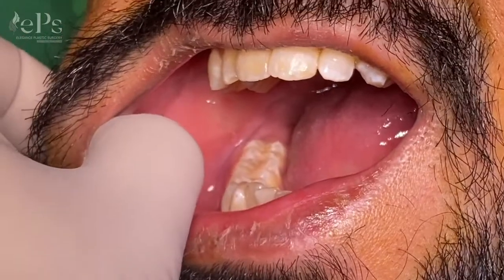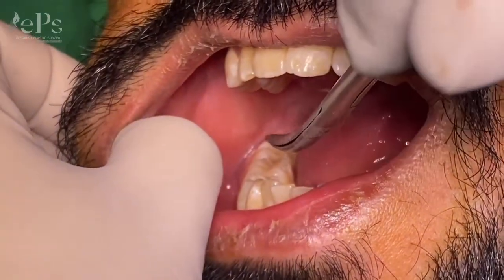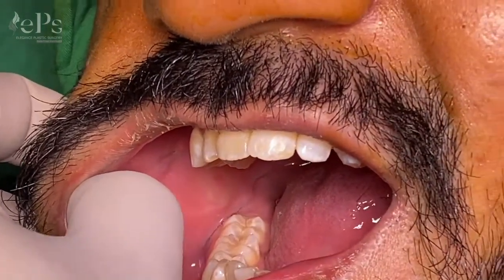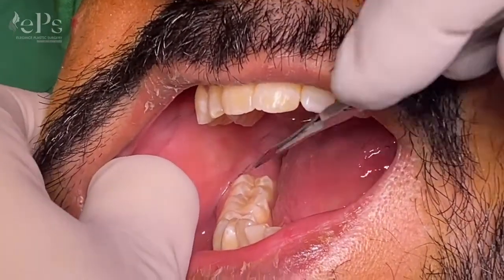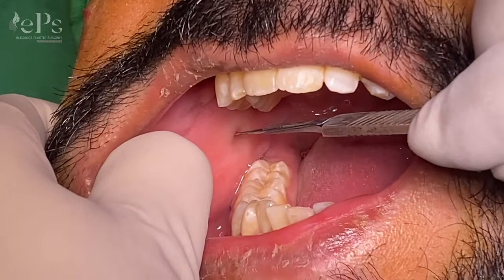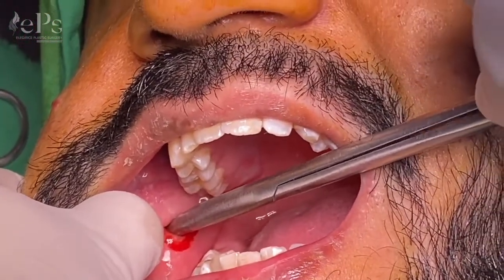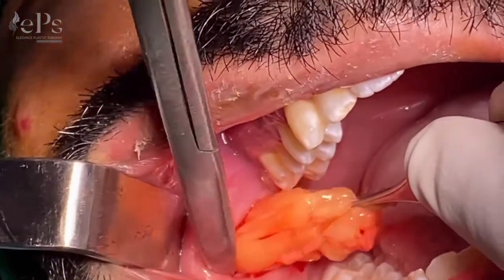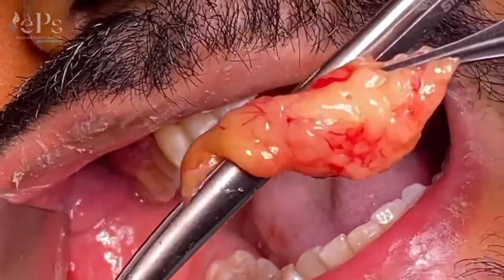Buccal Fat Removal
Buccal fat removal removes the buccal fat pad, a naturally-occurring pad of fat in the cheek hollow area.
Buccal Fat helps to cushion the chewing muscles and is part of a larger collection of fat that extends all the way up to your temple. In some people, the buccal fat can be overgrown and lead to excessive fullness in the lower face.

Location: Plot D-31, Block-4, Clifton, Karachi, 75400